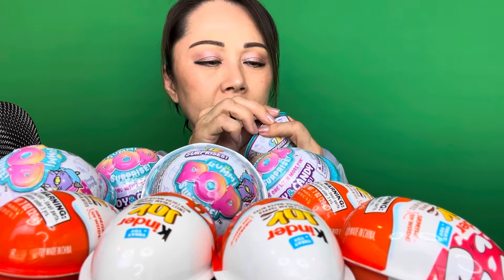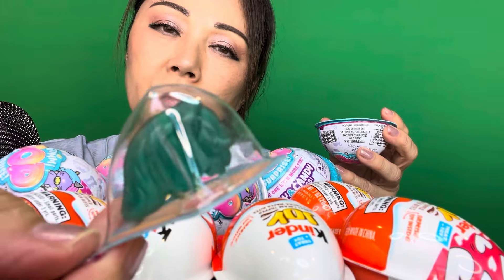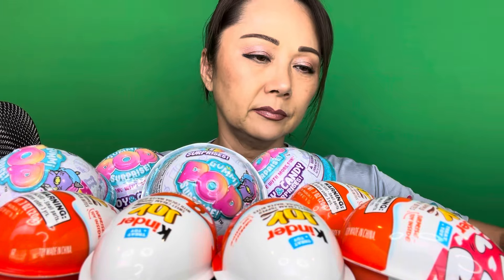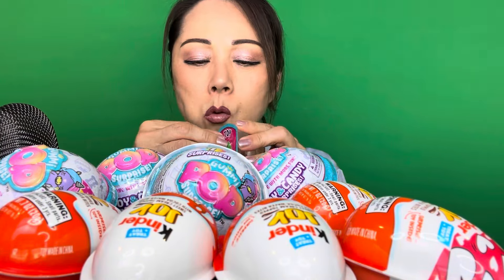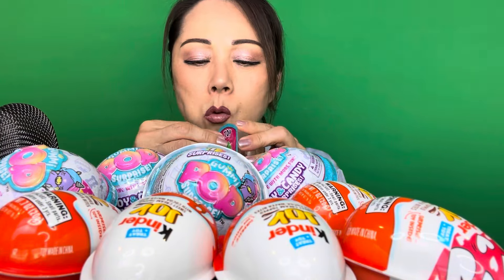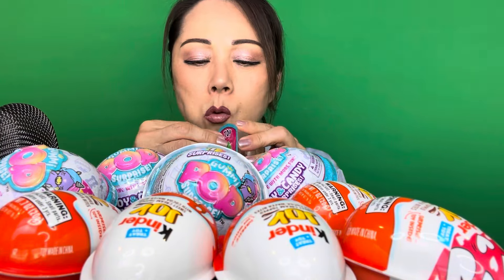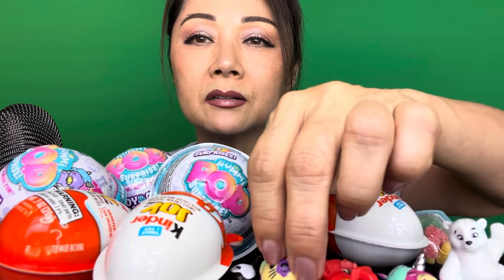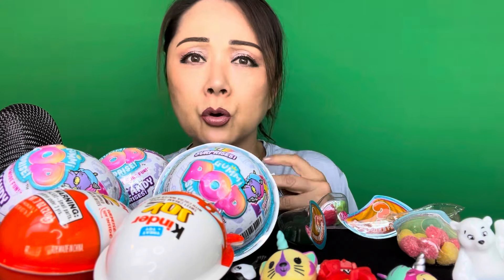KINDER JOY CHOCOLATE VS. GUMMI POP SURPRISE: CANDY & TOY TREAT REVIEW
TODAY I AM REVIEWING TWO TREATS WITH TOYS FOR CHILDREN TO ENJOY.  LET'S SEE WHAT SURPRISES WE HAVE TODAY.